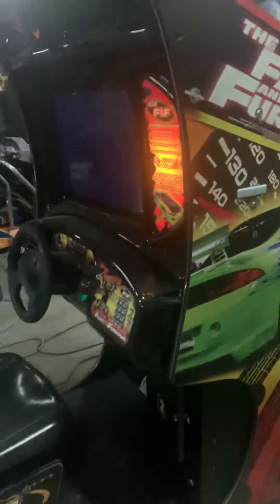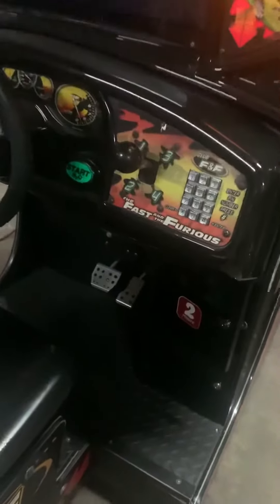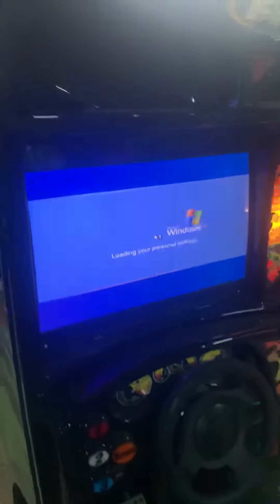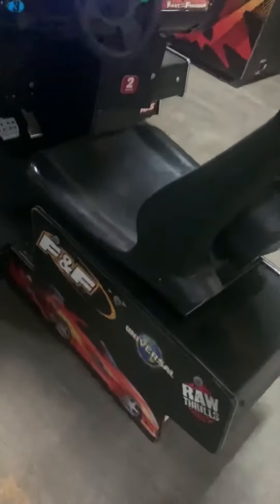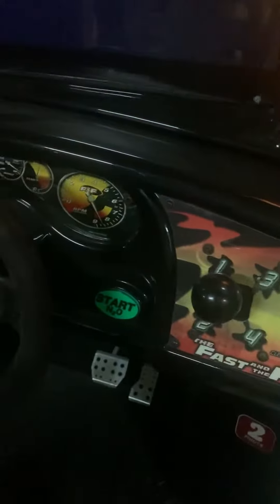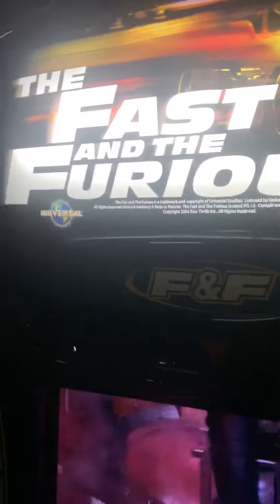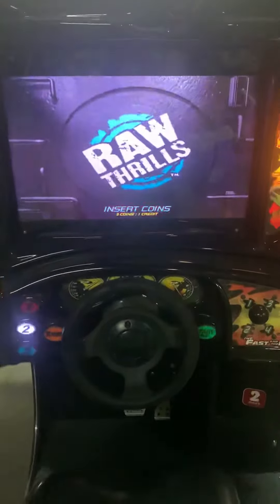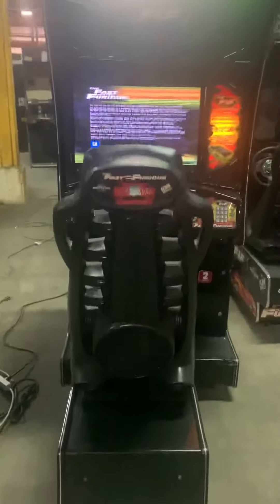The Fast & The Furious